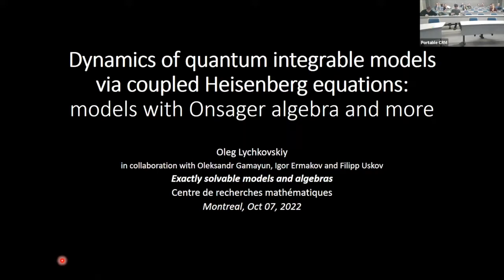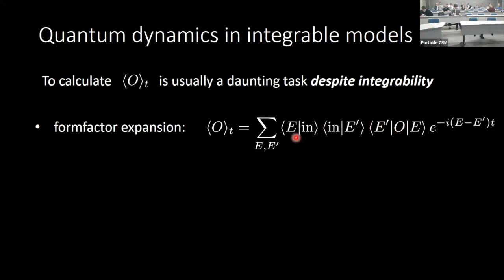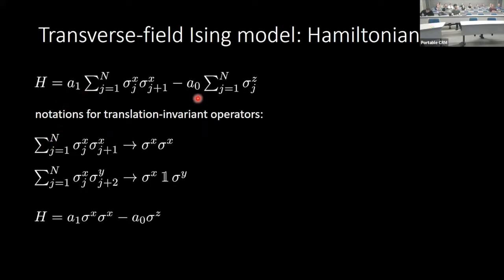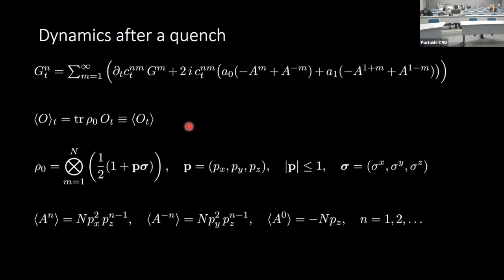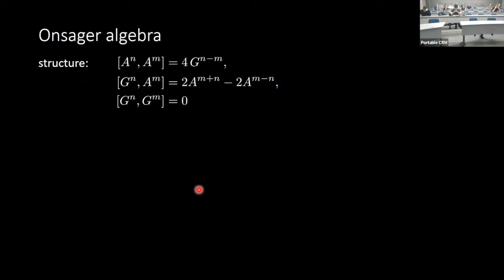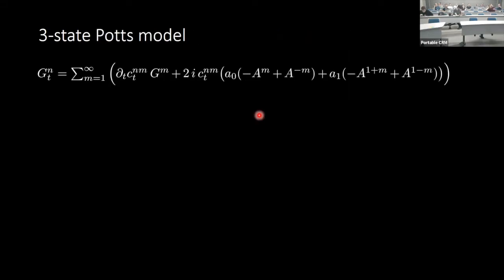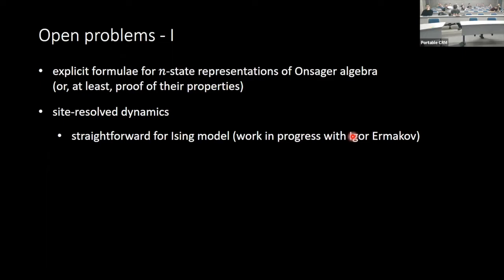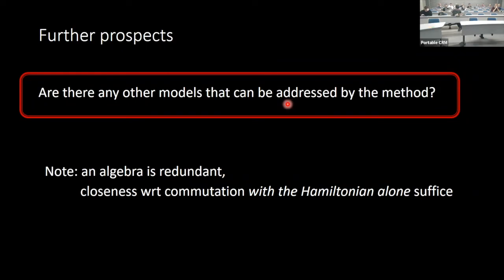Oleg Lychkovskiy: Dynamics of quantum integrable systems via coupled Heisenberg equations [...]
Atelier sur les Systèmes intégrables, modèles et algèbres exactement solubles/Workshop on Integrable systems, exactly solvable models and algebras : Septembre-Octobre/September-October 26-07

Dynamics of a quantum system can be described by coupled Heisenberg equations. In a generic many-body system these equations involve an exponentially large hierarchy of operators that is intractable without approximations. In contrast, in an integrable system one may hope to find a relatively small subset of relatively simple operators that is closed with respect to commutation with the Hamiltonian. In this case, there is a chance to analytically solve the corresponding system of Heisenberg equations. We successfully apply this idea (1) to models where the Hamiltonian is an element of the Onsager algebra (such as the transverse-field Ising chain and the superintegrable chiral n-state Potts (also known as clock) models), and (2) to the Kitaev model on the honeycomb-like Bethe lattice. In the latter case, a new algebra containing the Hamiltonian is discovered. For these models, we present analytical results for the quench dynamics inaccessible by other stateof-the art methods. Further prospects of this approach and a number of related open problems will be outlined and discussed. In particular, we will explain how, in the framework of the method, a progress in understanding underlying algebras will almost automatically lead to new results for quench dynamics.